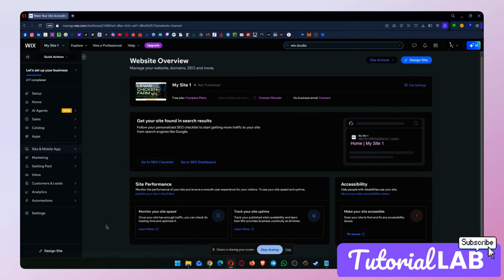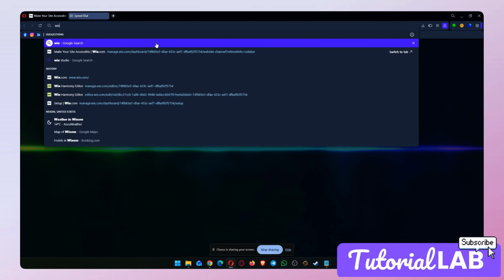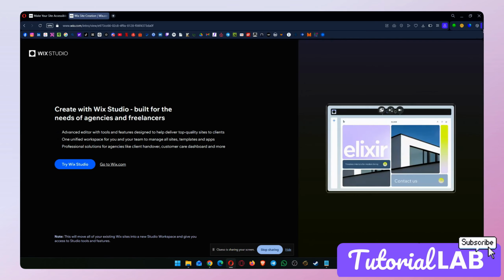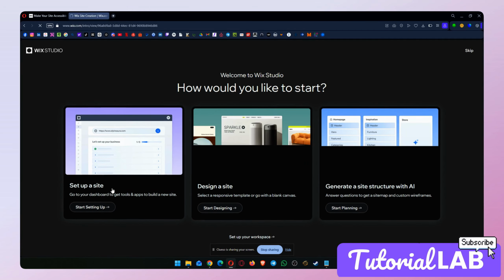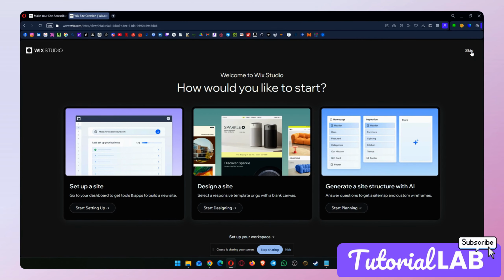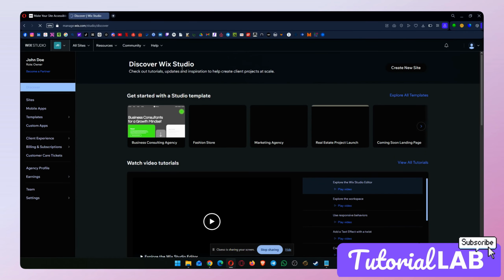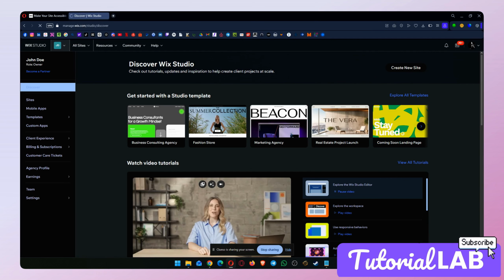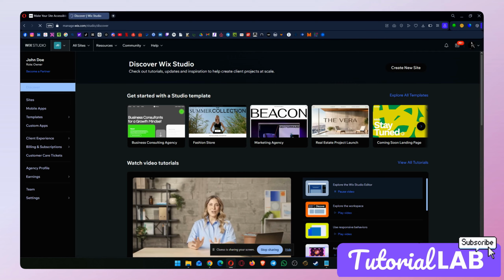How To Switch From Wix To Wix Studio (Step By Step)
How To Switch From Wix To Wix Studio

Hello everyone! In this video, I’ll show you exactly "How To Switch From Wix To Wix Studio" so you can take advantage of more advanced design tools and workspace features.

We’ll go step by step through "switch from wix to wix studio" and explain how the "wix studio migration" process works. You’ll learn how to "join wix studio workspace", invite collaborators, and understand how your existing sites and data carry over when you "move wix account to studio".

By the end of this tutorial, you’ll confidently know how to transition from Wix to Wix Studio, manage your workspace efficiently, and start building more flexible, professional websites.